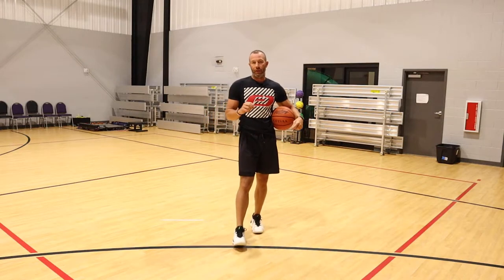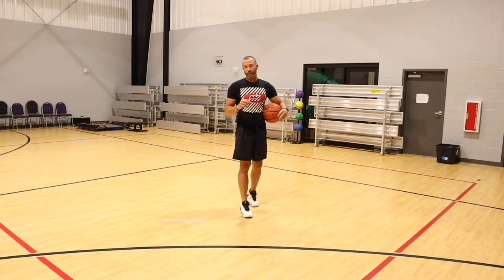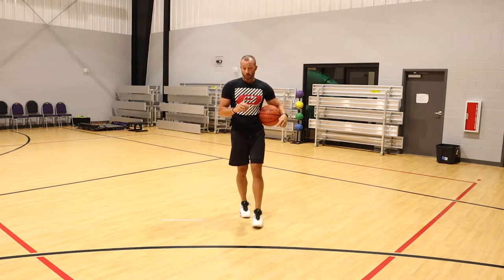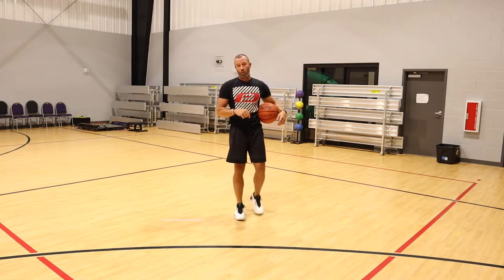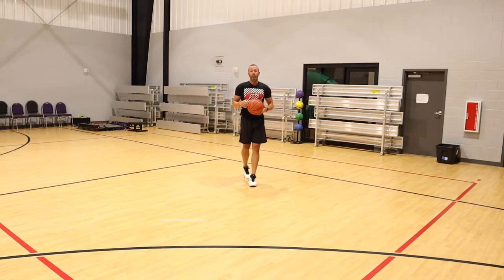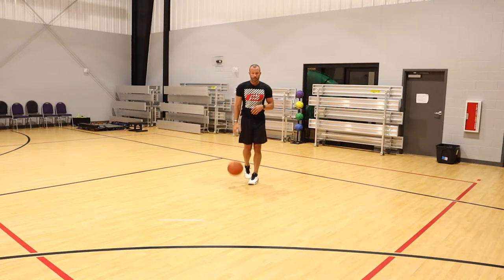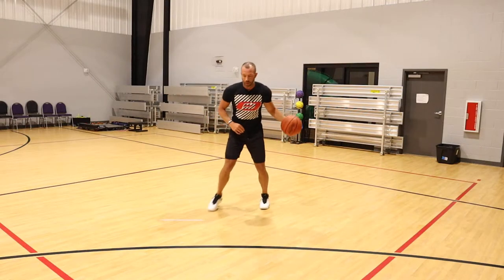BACK OVER OFF STEP Multi Shaker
The Back Over Off Step is a combination of the Cross Back and the Over Top Off Step put into 1 move. In this move your body and the ball will be moving opposite of each other making it very multi directional. Get this move down and you will be sure to get some buckets.